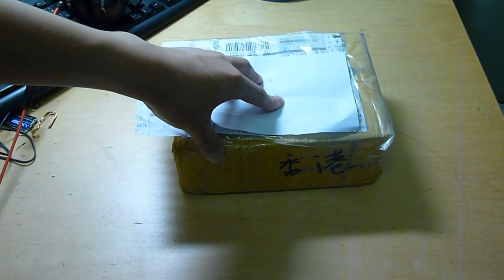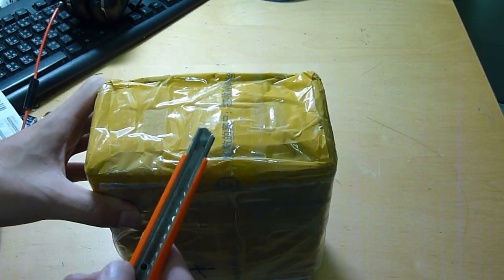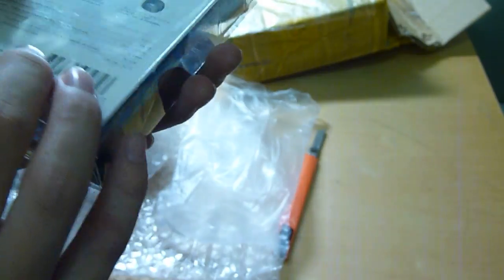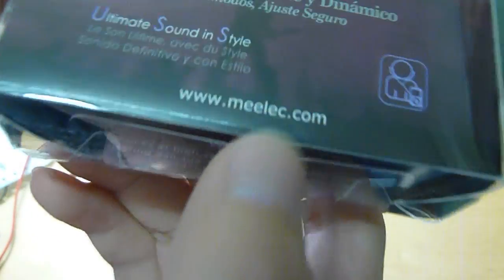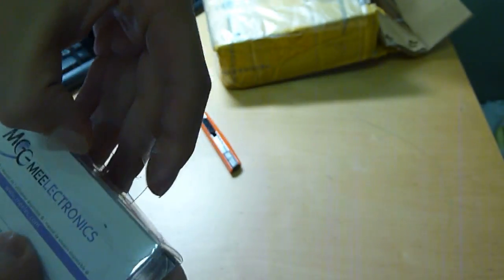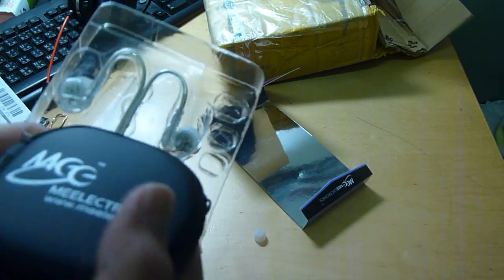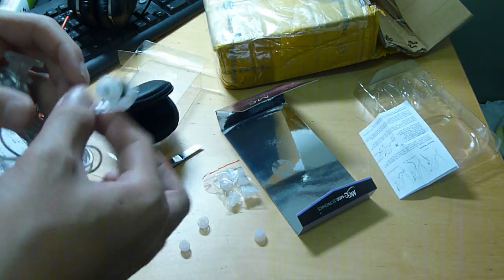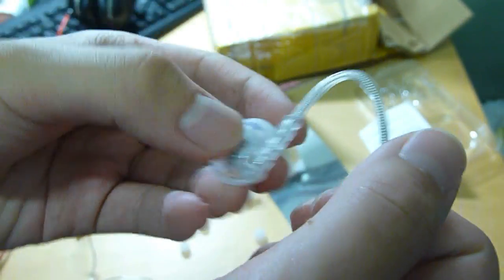Unboxing of MeElectronics M6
the unboxing video of the mee m6. sorry for my speaking... it wasn't all that clear i know that.